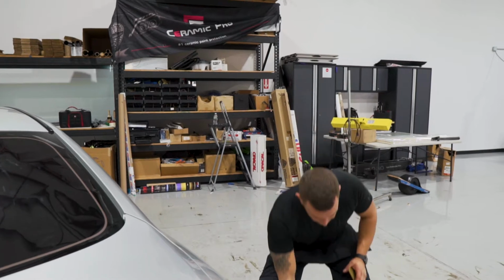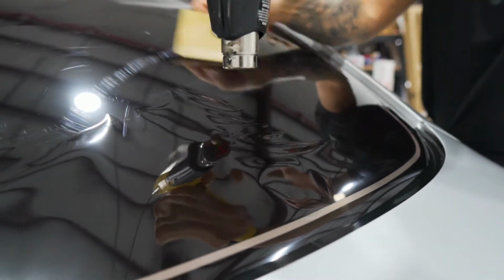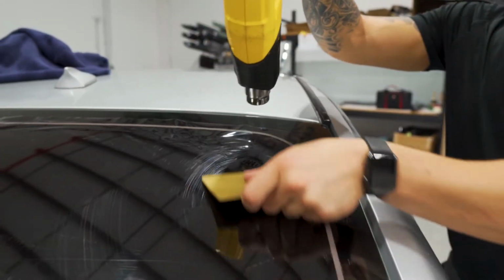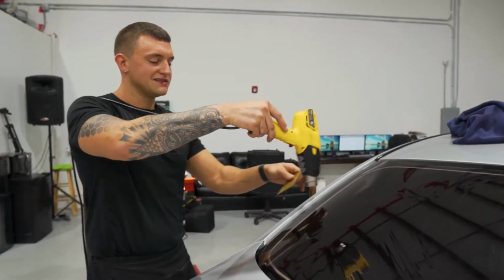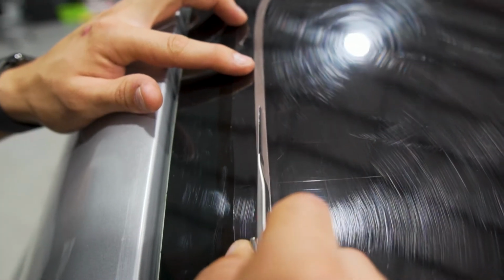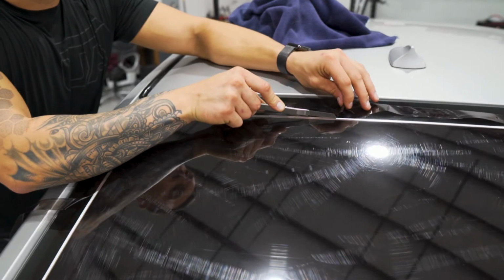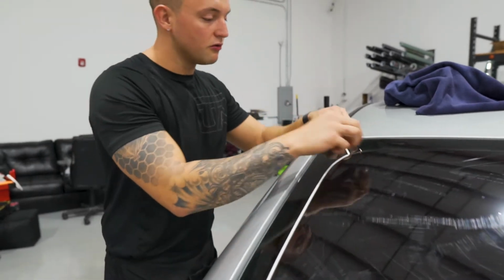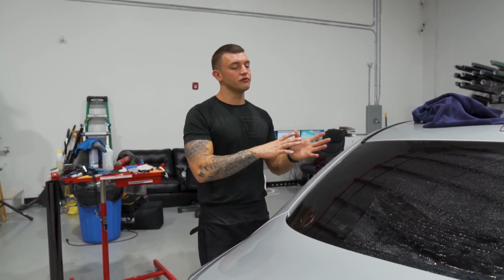Gold Hard Card Shrinking And Final Cut - ( Rear Windshield Window Tinting Mini-Course )